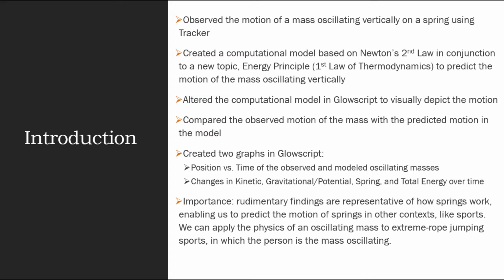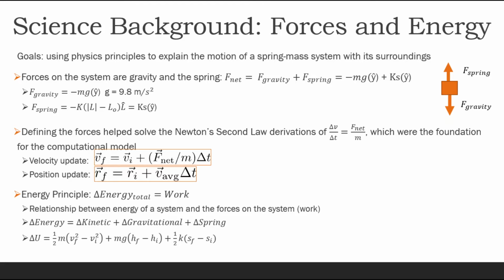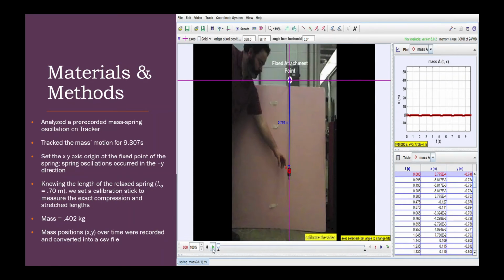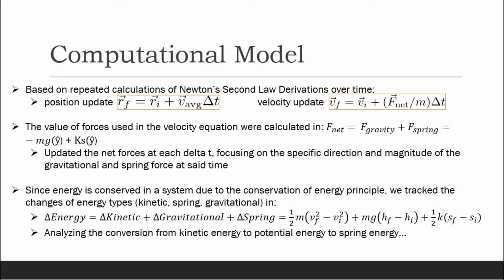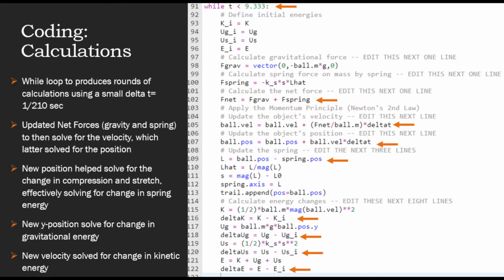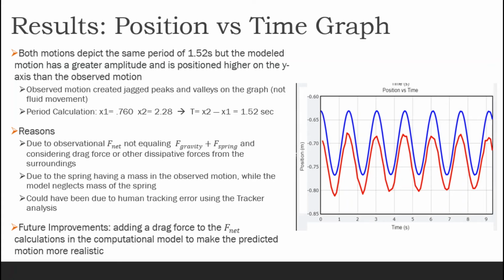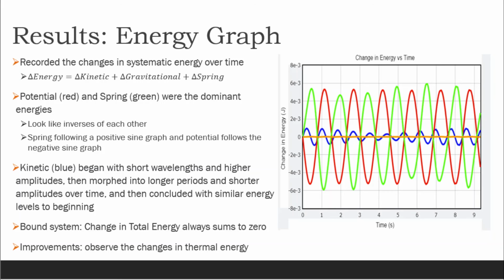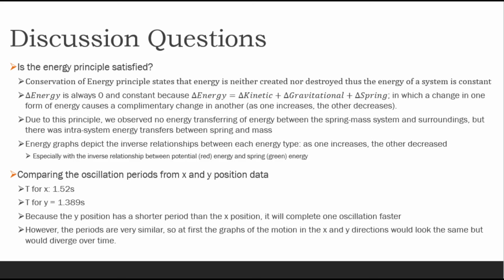Lab 4 oscillations